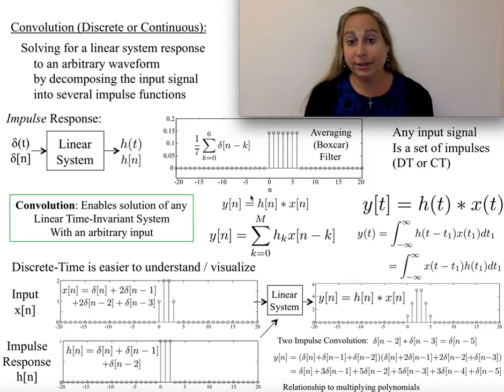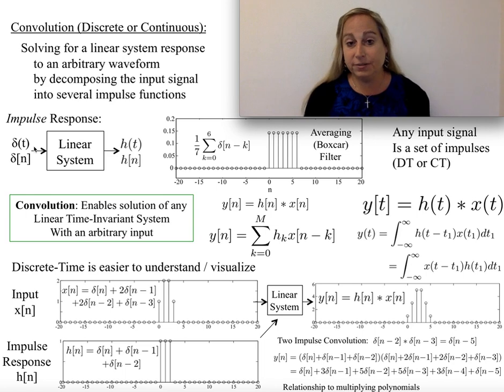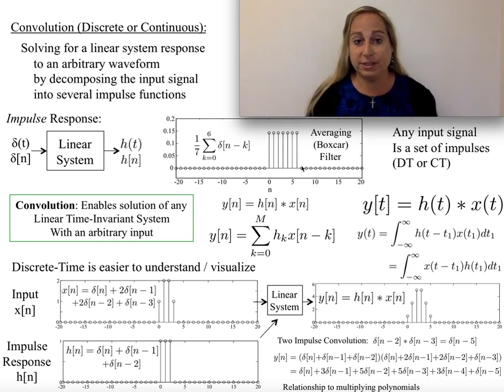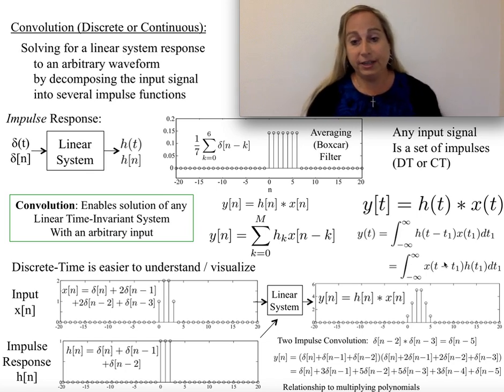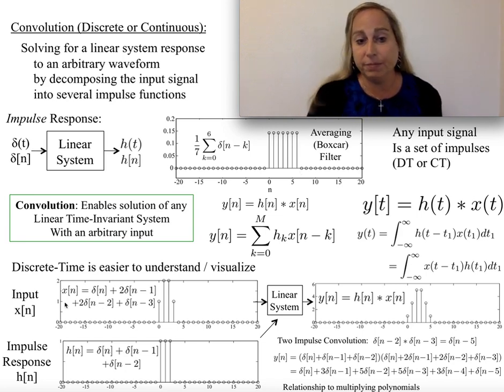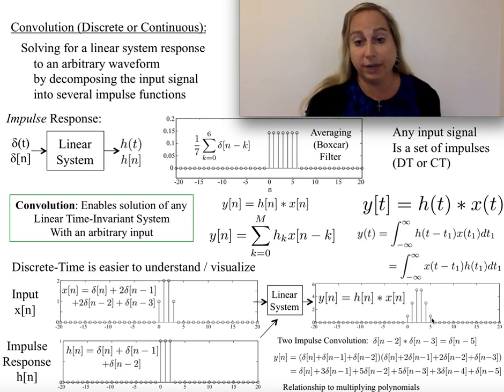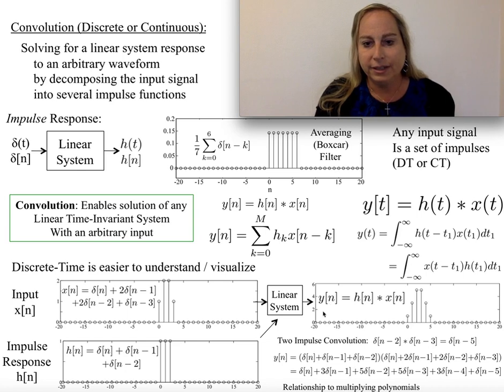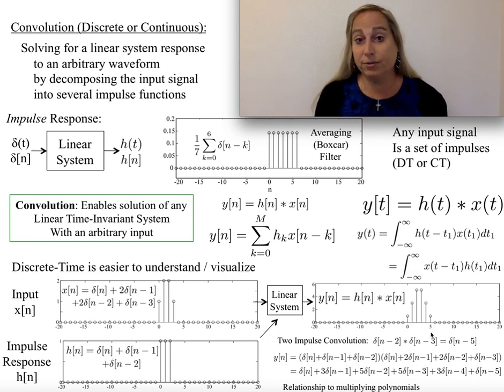Convolution Overview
This video provides an overview on convolution, focusing on discrete-time convolution as well as an example on computing discrete convolution.